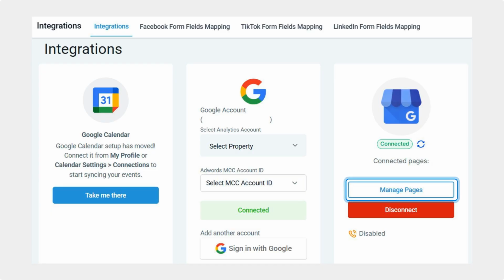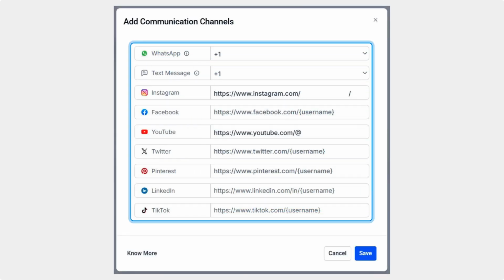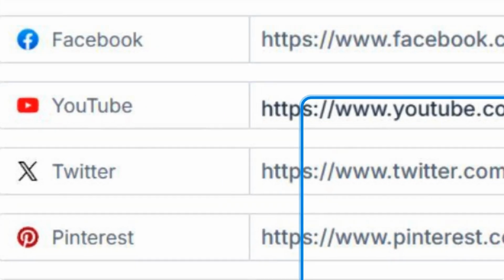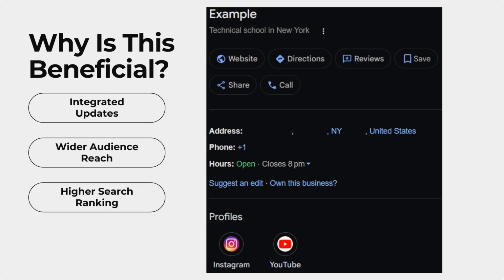How to Add Social and Messaging Channels to Google Business Profile - Boost Local Reach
New Feature: Add Social and Messaging Channels to Google Business Profile (GBP). This update lets you connect your social media and messaging channels to your GBP, ensuring your profile stays fresh and engages customers as the first point of contact.

In this tutorial, learn how to set it up: Navigate to the integrations tab in your account settings and click Manage Pages; click connect or manage channels; you’ll see a list of channels you can connect by selecting or typing your username; then click Save in the bottom-right corner. Benefits include Integrated Updates that display posts on GBP, Wider Audience Reach driving traffic from GBP to your social channels, and Higher Local Search Ranking from an active, engaged profile. All these features help you drive revenue and centralize management for a smoother workflow.